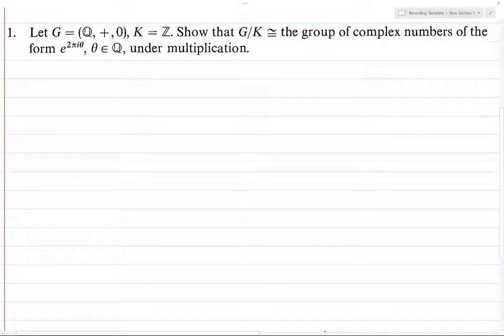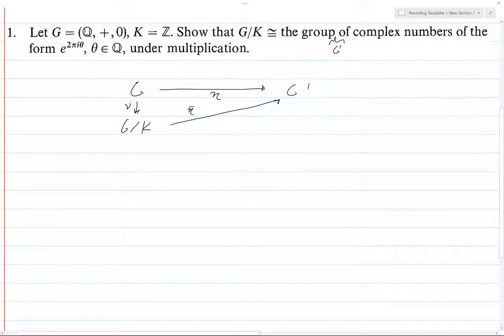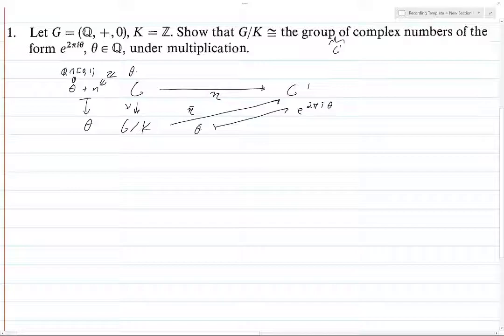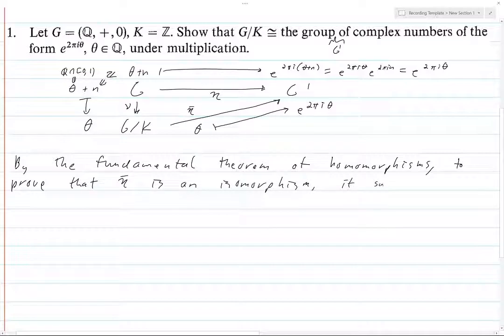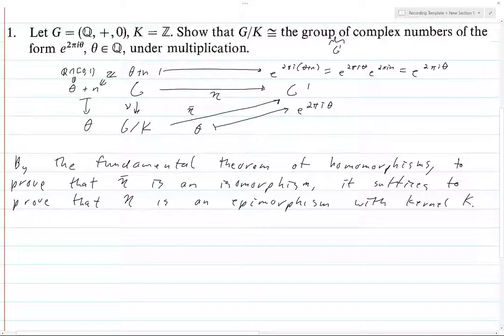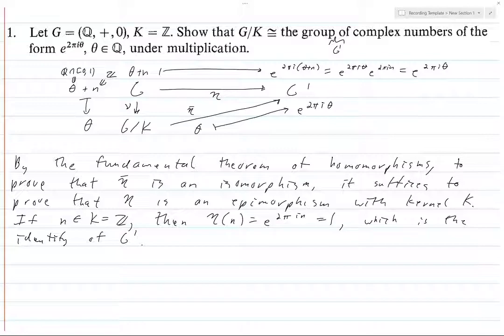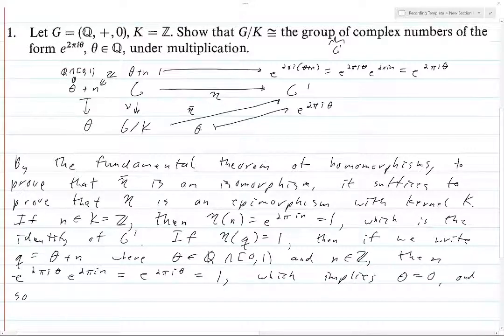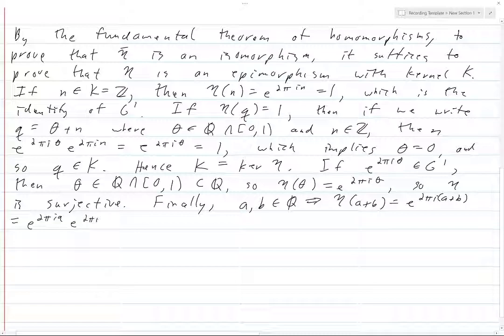Jacobson Section 1.9 Exercise 1